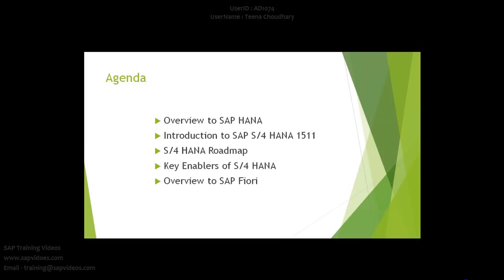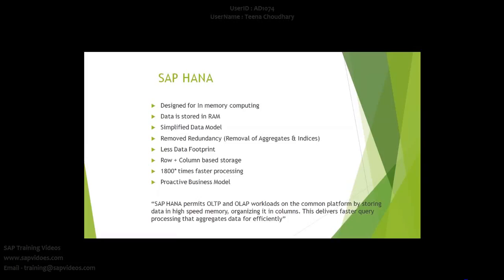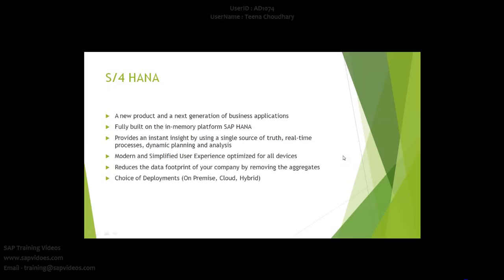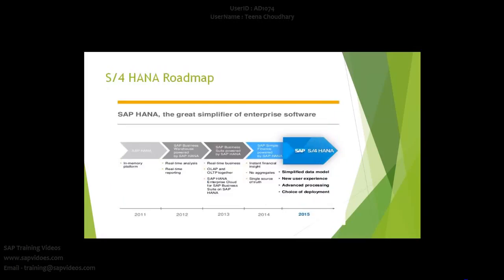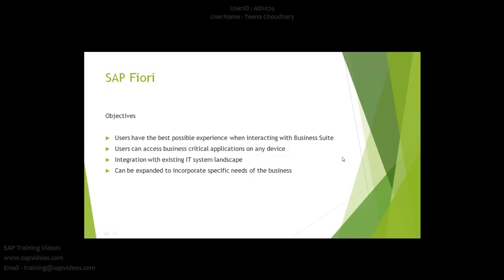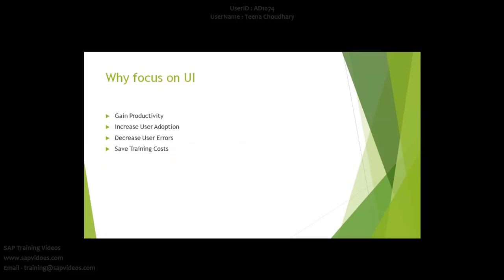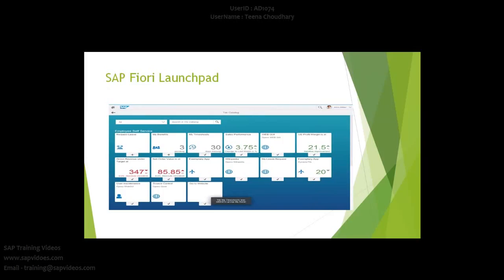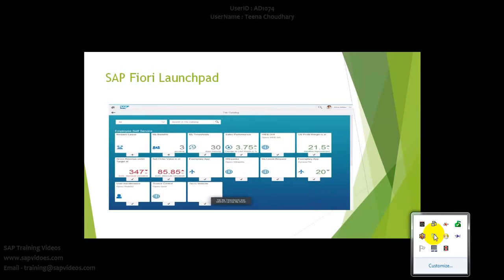SAP S4 HANA Simple Logistic